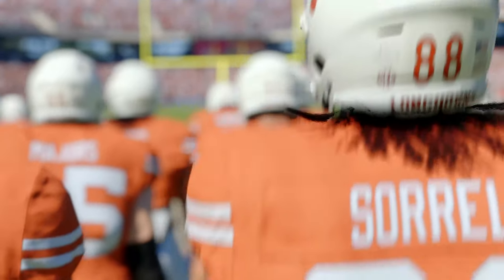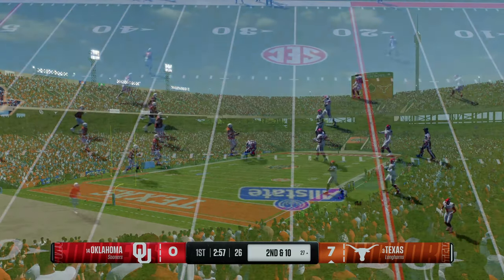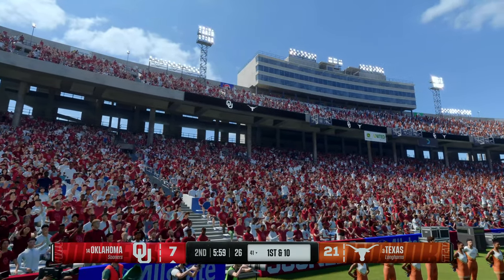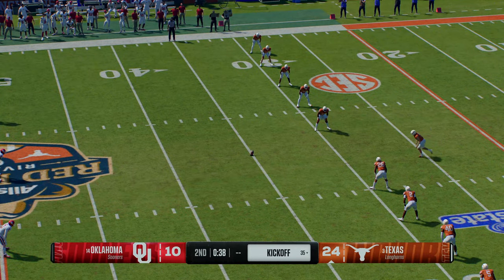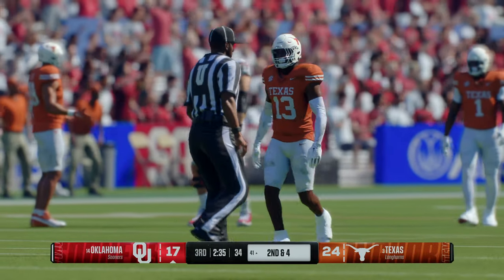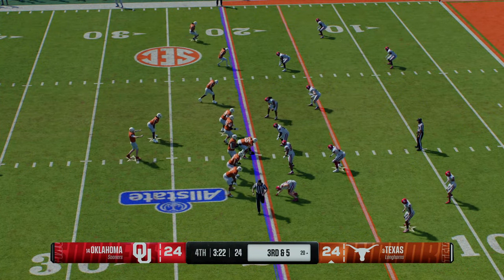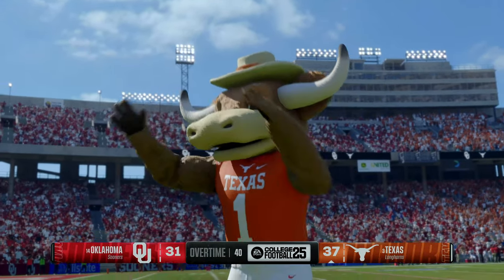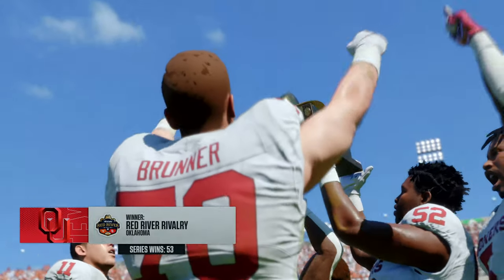Oklahoma vs Texas | College Football 25 | Full Game PS5 Simulation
Oklahoma vs Texas PS5 Simulation